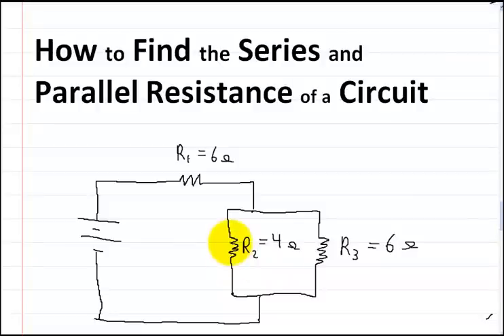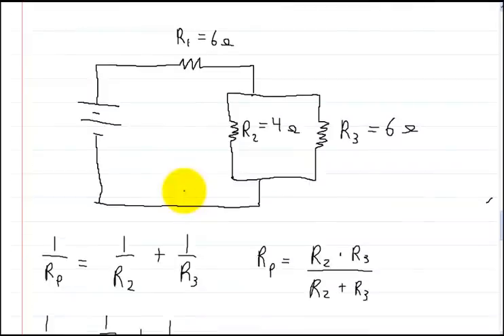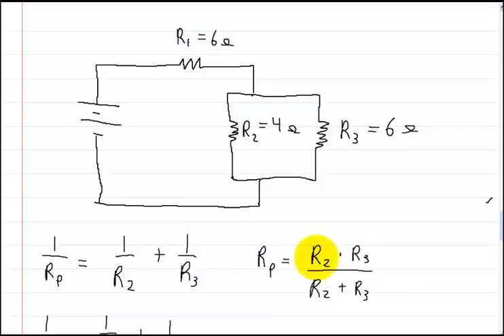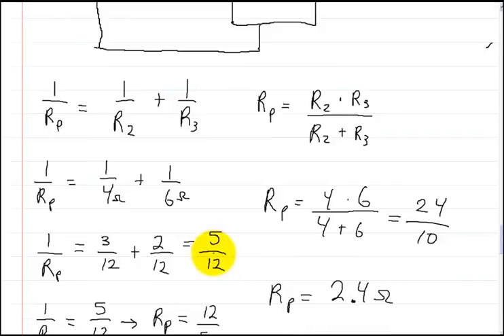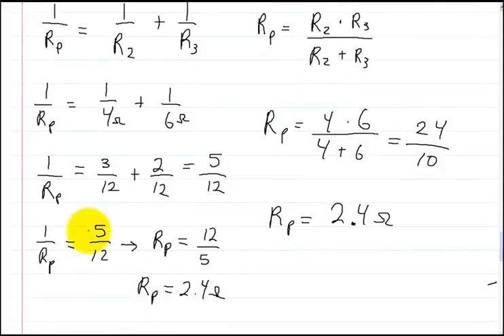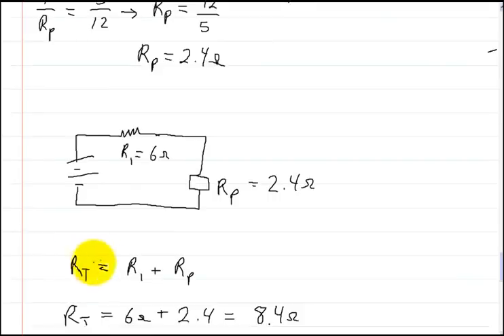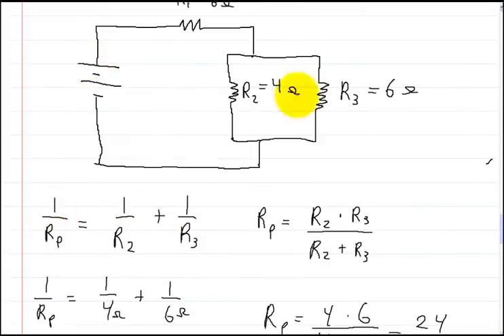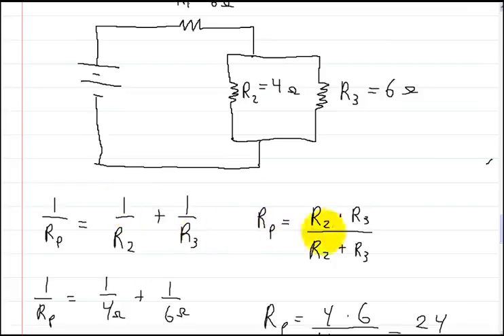Series and Parallel Circuits Part 1: How to Find the Series and Parallel Resistance of a circuit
I Re-did this video because the audio wasn't very good on the previous video.  This video shows you how to solve for the resistance of a circuit that is in parallel and series.  It also shows you two different formulas for solving parallel resistance.